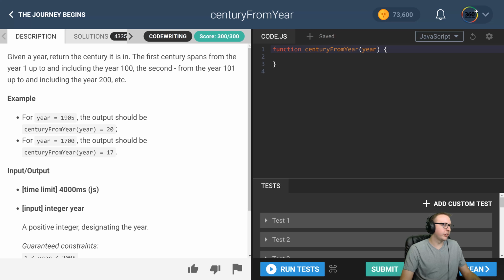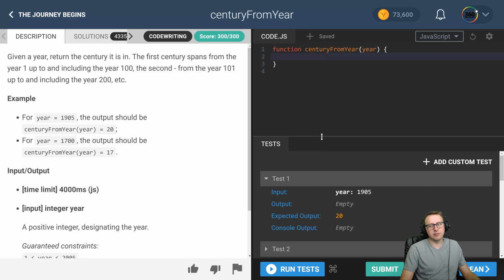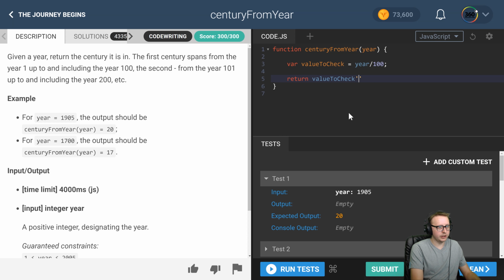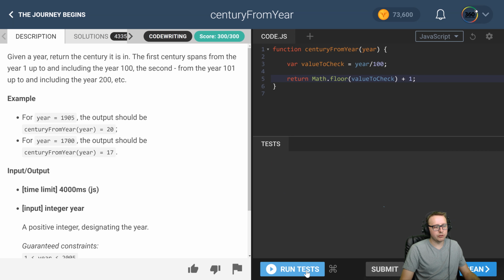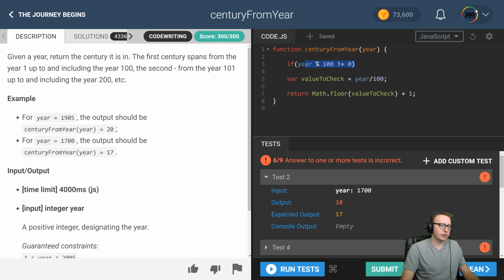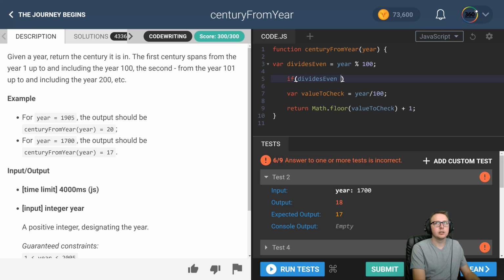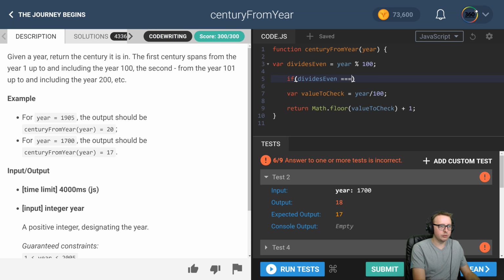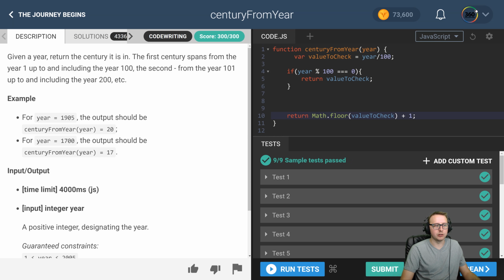CenturyFromYear | CodeFights Intro Algorithm JavaScript Solution and Breakdown